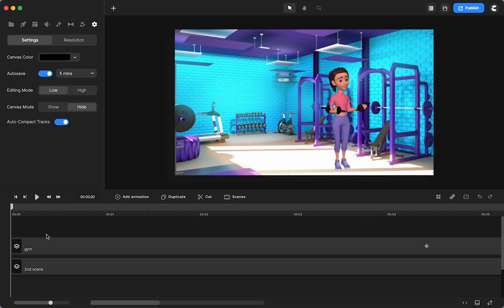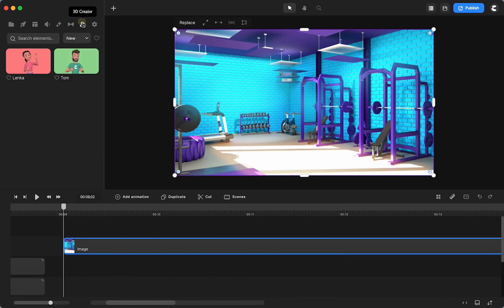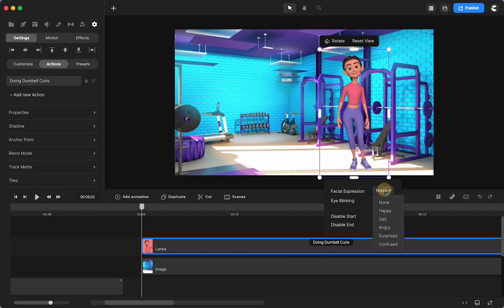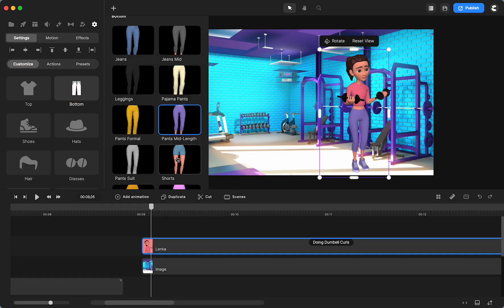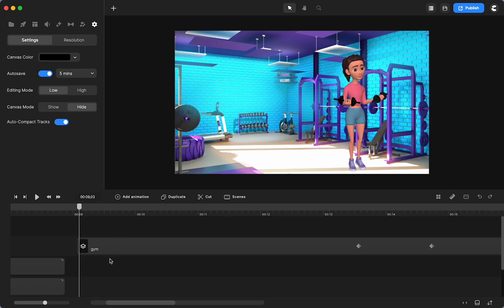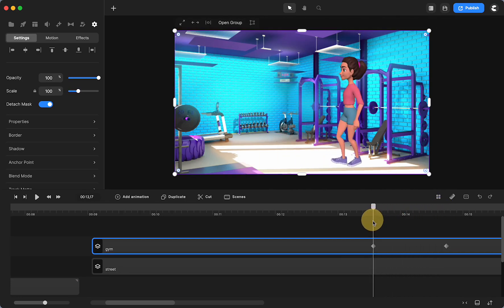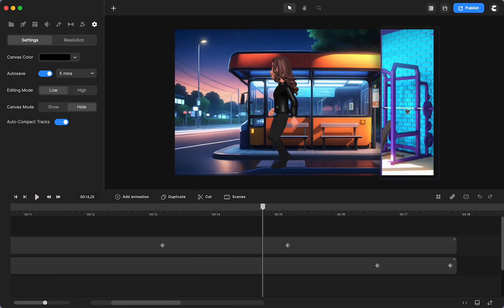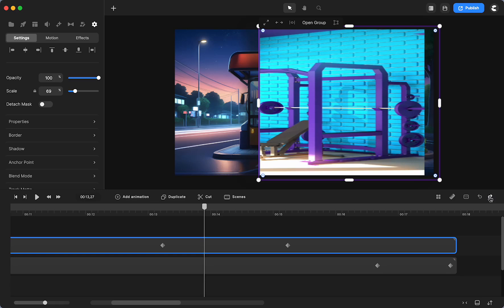CreateStudio: Animating Masks (Tutorial)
A request was made to show how to Animate Masks - so here's how to animate the size of a mask in a fun way transitioning from gym time to evening fun. I had to think of some way to show animating masks that wasn't too boring :)

Some Key Moments:

0:00  Scenes Preview
0:40  Set Up Scene 1
4:40  Set Up and Animate Mask
7:35  Set Up Scene 2 / Transition with Animated Mask

Out-Takes (AKA My Ramblings)
11:50  Shadows and Masks
12:55  Borders and Masks
14:28  Biggest Mistake (repeated), and How to Fix